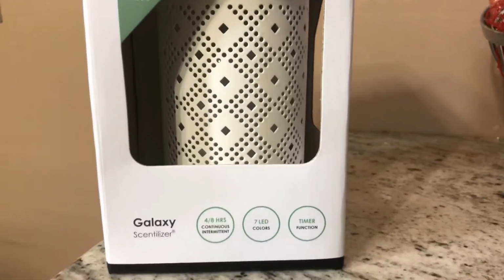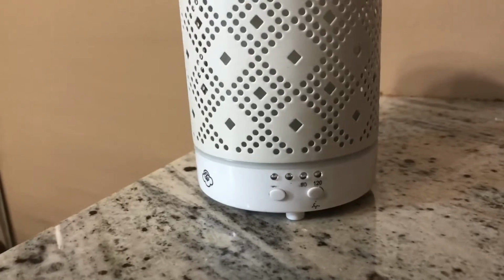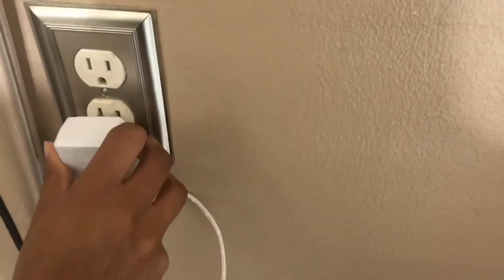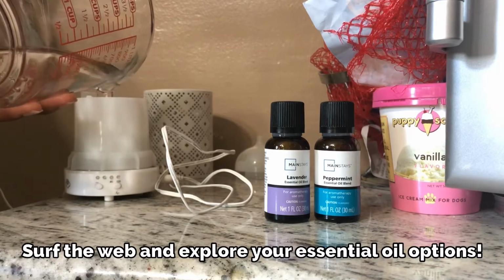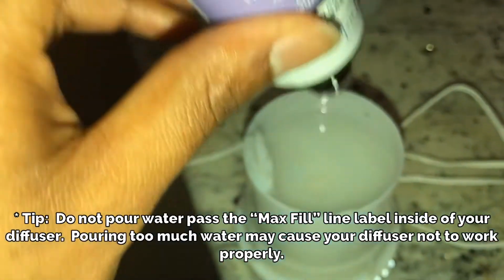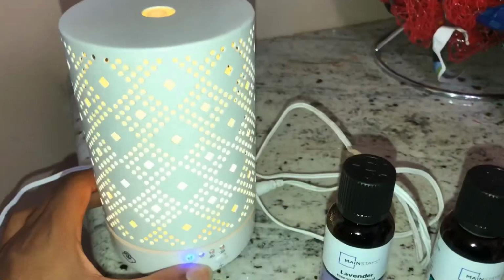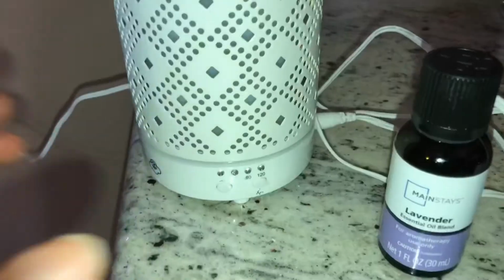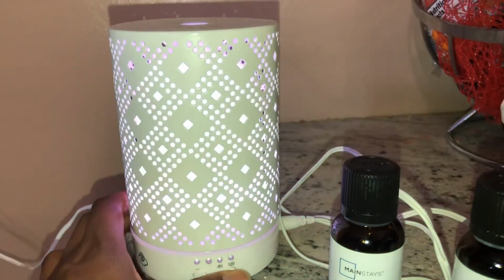AROMATHERAPY WithMe | HOW TO USE AN AROMATHERAPY DIFFUSER | Serene House Galaxy Scentilizer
New to aromatherapy? Watch this video for steps on how to use your new Serene House Galaxy Scentilizer Ultrasonic Aroma Diffuser.

These steps can be applied to most diffusers.

*Essential oils did not come with diffuser.